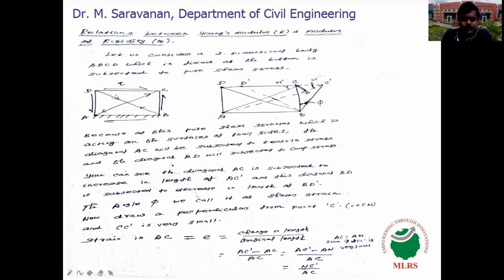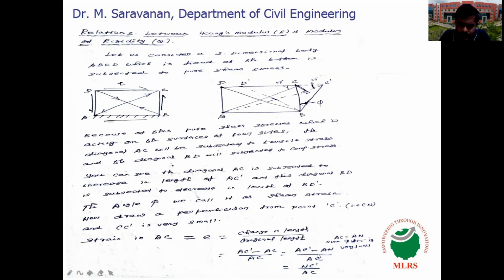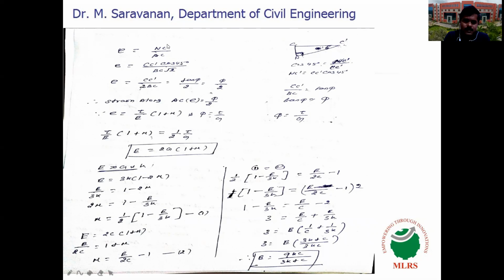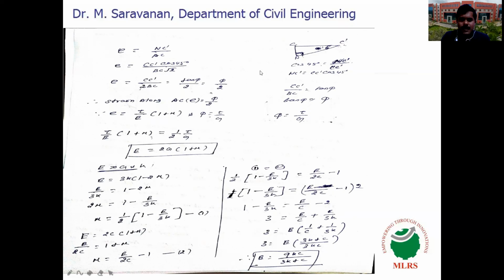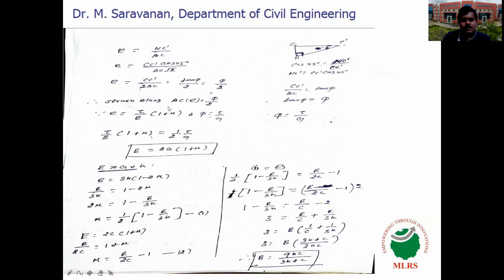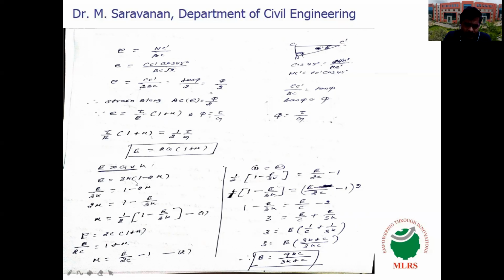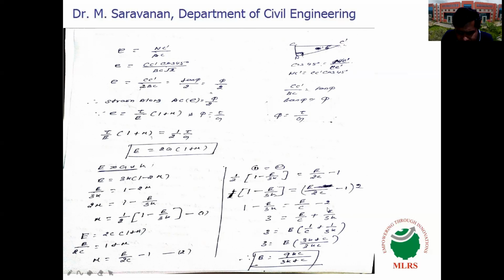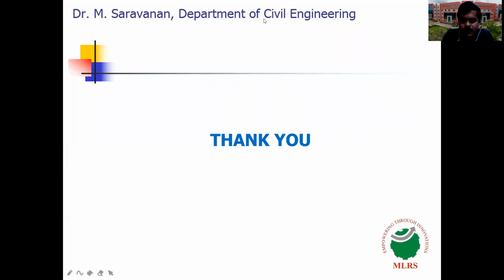SM I UNIT 1 LECTURE 4 CONTINUED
SM I UNIT 1 LECTURE  4 CONTINUED Relation b/w E & G